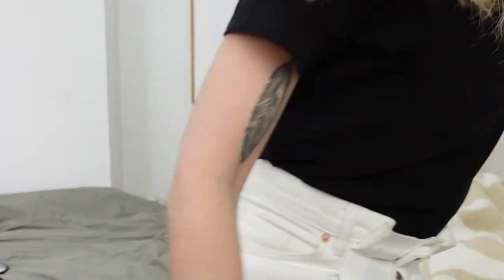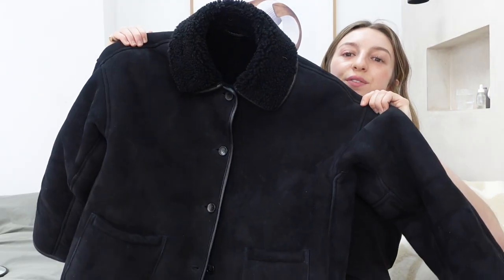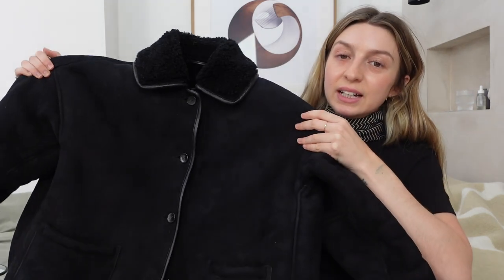Wardrobe Wishlist | February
A brief one this month. I haven't been doing as much browsing or tab opening as usual, but I imagine that will change next month with the season shift. I'll also do a Tabi chat in the next one to update you on quality and general wear. I hope you enjoy it! x

B R A N D S / S H O P S